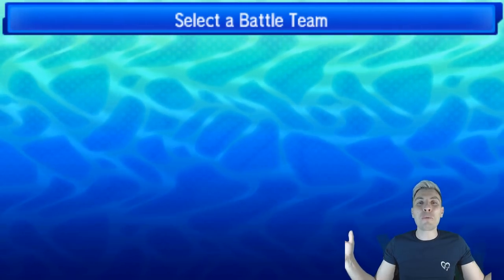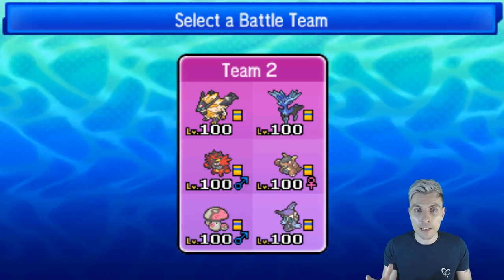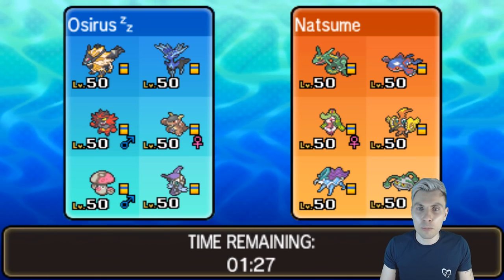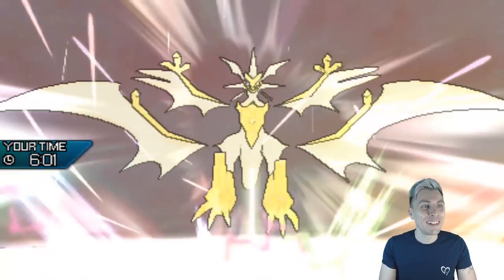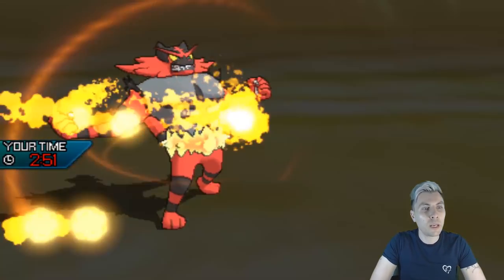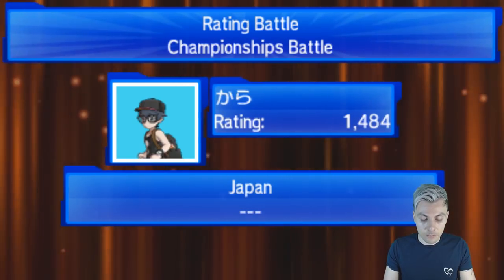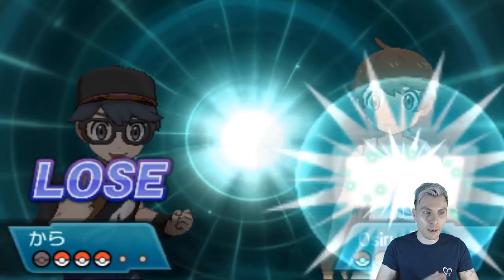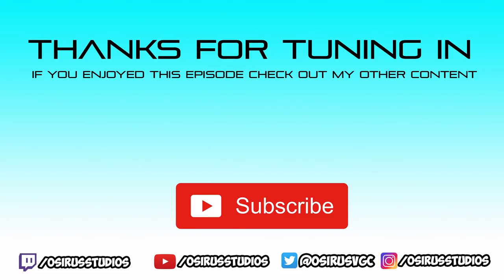"ULTRA BURST" Pokémon VGC '19 | ULTRA SERIES | SOHK's #124 W/Osirus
Welcome to another episode of my VGC '19 | ULTRA SERIES | Battle series the School of Hard Knocks which is a competitive Pokémon video game series played on the Pokémon VGC Battle spot under the Championship Battle ladder and follows my progress with various teams as we learn about the format and strive to improve together throughout the VGC '19 Season.

In today's' episode of our Pokémon VGC 19 battle series we will be playing a Ultra Necrozma/Xerneas build with support from Mega Kangaskhan, Incineroar, Amoonguss and Tapu Fini. The team is based mainly around setting up either Calm Mind on Ultra Necrozma or Geomancy on Xerneas with heavy fake out support, redirection from Amoonguss and the Terrain Control as well as Heal Pulse from Tapu Fini. Throughout the next two weeks on the channel we will be exploring this core to see how it operates on the Pokémon Battle Spot Ladder.

Necrozma-Dusk-Mane @ Ultranecrozium Z
Ability: Prism Armor
Level: 50
EVs: 4 HP / 252 SpA / 252 Spe
Timid Nature
IVs: 0 Atk
- Protect
- Calm Mind
- Earth Power
- Photon Geyser

EVs: 44 HP / 148 Def / 60 SpA / 4 SpD / 252 Spe
Timid Nature
IVs: 0 Atk
- Protect
- Geomancy
- Dazzling Gleam
- Moonblast

Ability: Intimidate
Level: 50
EVs: 236 HP / 4 Atk / 4 Def / 236 SpD / 28 Spe
Careful Nature
- U-turn
- Snarl
- Flare Blitz
- Fake Out

Kangaskhan @ Kangaskhanite
Ability: Scrappy
Level: 50
EVs: 252 Atk / 4 SpD / 252 Spe
Jolly Nature
- Roar
- Crunch
- Double-Edge
- Fake Out

Amoonguss (M) @ Coba Berry
Ability: Regenerator
EVs: 236 HP / 84 Def / 188 SpD
Relaxed Nature
IVs: 0 Atk / 0 Spe
- Spore
- Rage Powder
- Grass Knot
- Clear Smog

Ability: Misty Surge
Level: 50
EVs: 252 HP / 52 Def / 36 SpA / 148 SpD / 20 Spe
Calm Nature
IVs: 0 Atk
- Heal Pulse
- Psych Up
- Icy Wind
- Moonblast